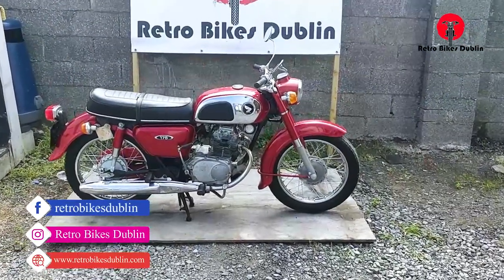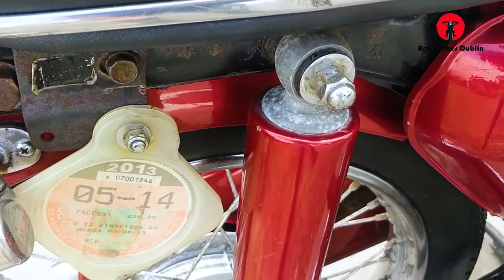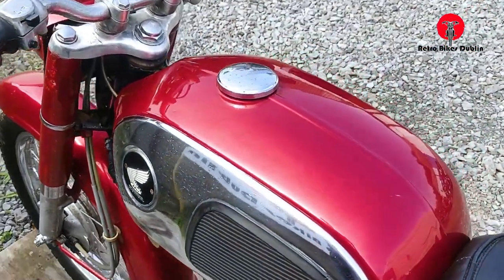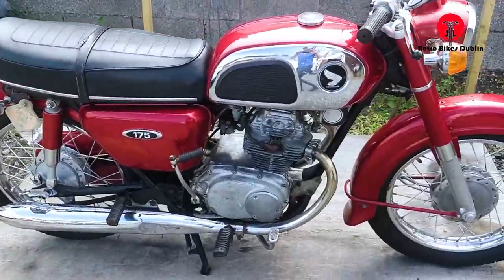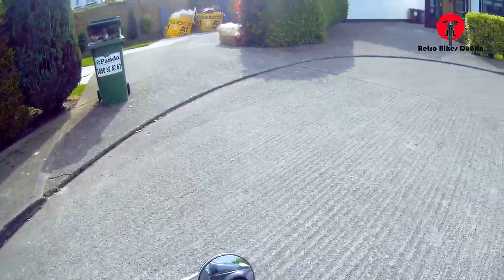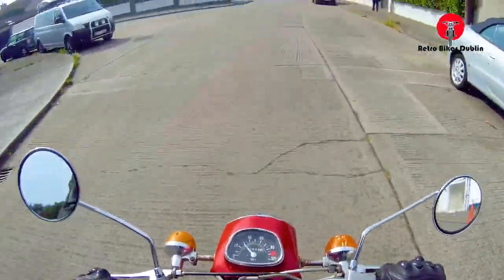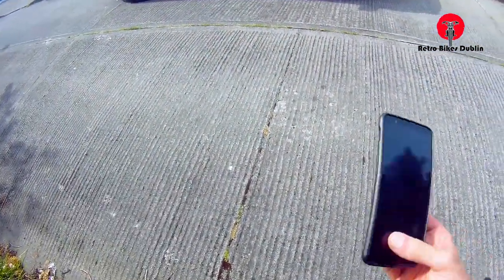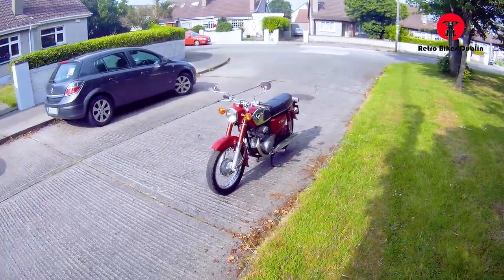1974 Honda CD175 (Review) - honda|cd 175|1977 honda vintage| bike review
1974 Honda CD175 (Review) - i purchased this 1972 honda cd175 from a good friend back in 2017  who had bought to restore himself but was swamped with lots of other work.

In Ireland these bikes were known as the noddy back in the day, they were also seen as a huge upgrade to the common Honda 50's and 90's of the day and to have one of these in the 70's you were a big deal!

What do you guys call them are there any other nicknames out there for these?